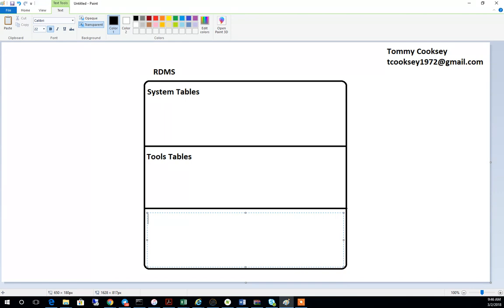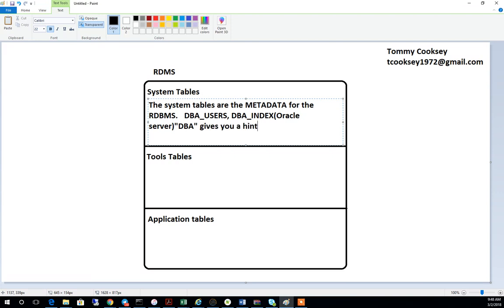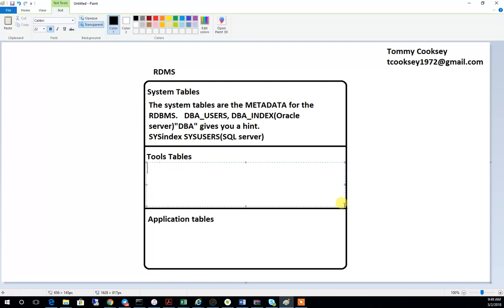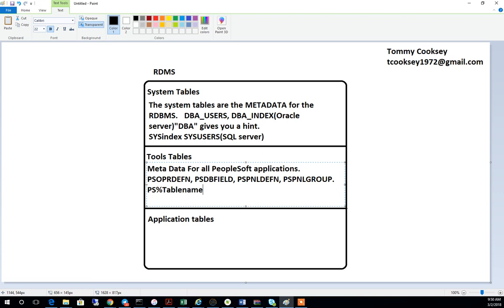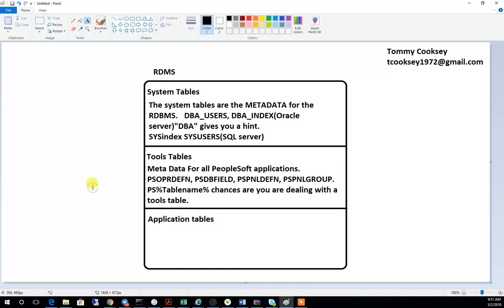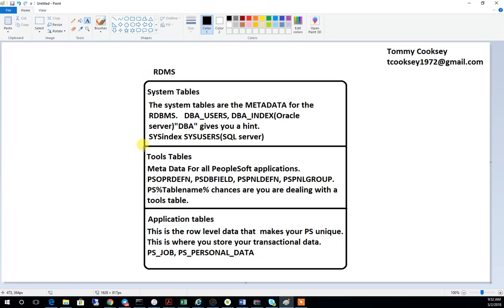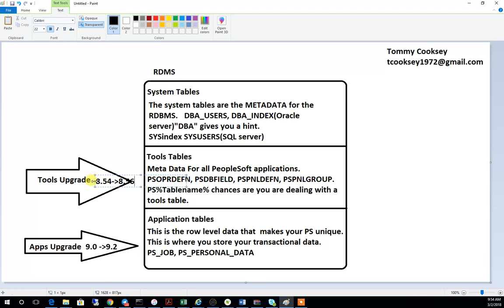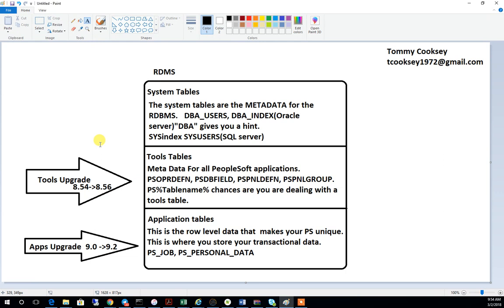Understanding PeopleSoft Database Table types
In this video, I describe how PeopleSoft databases store data and the naming structure they use.